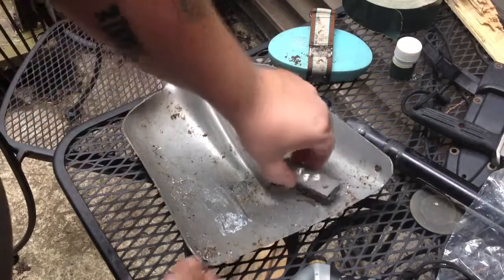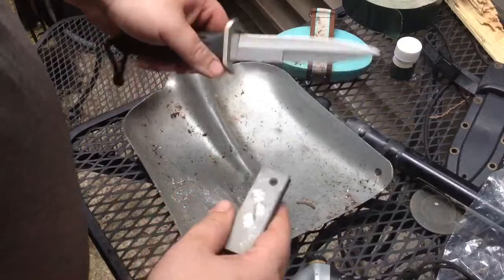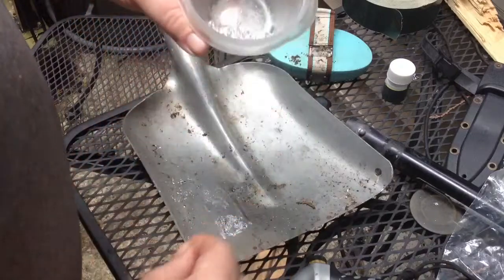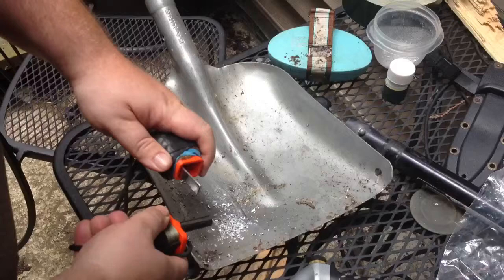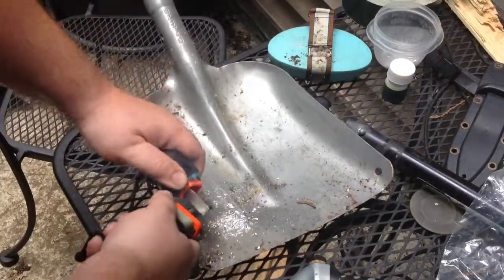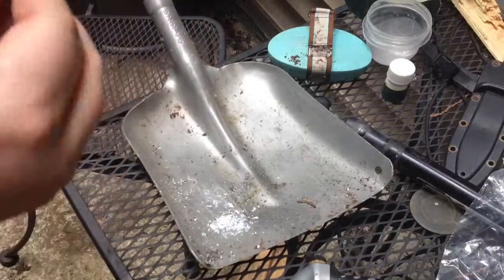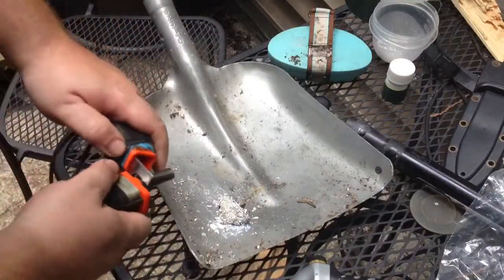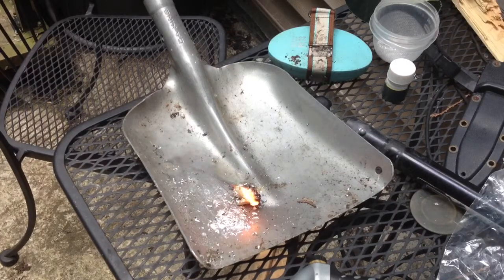Make magnesium fire starter work better.